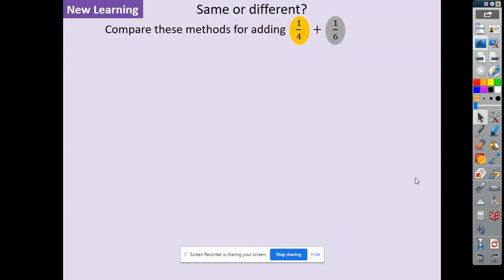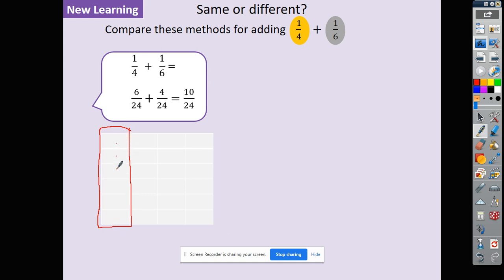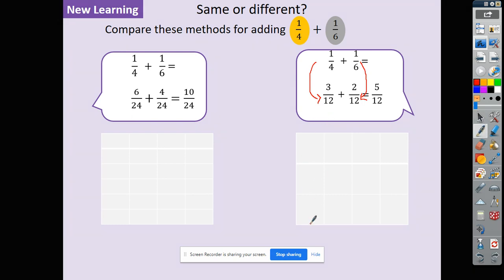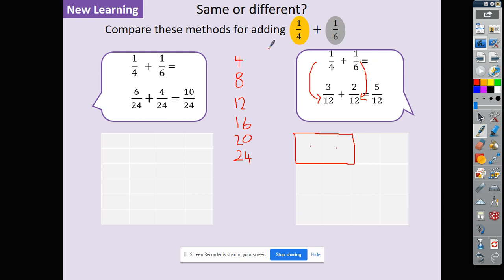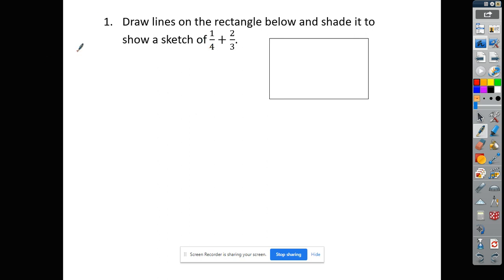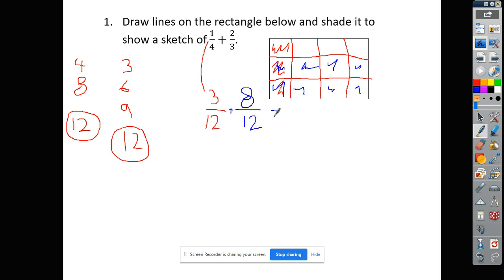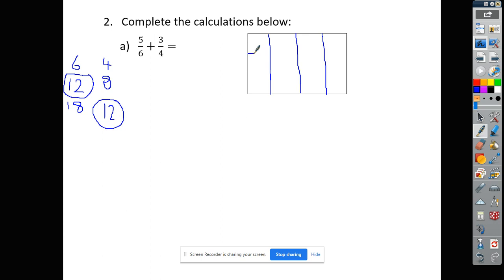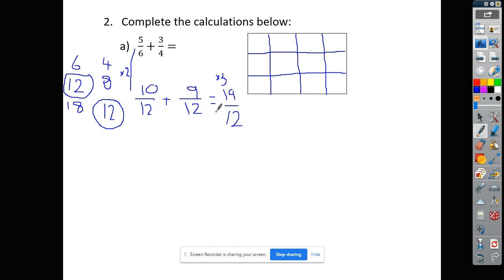Add Fraction using LCM